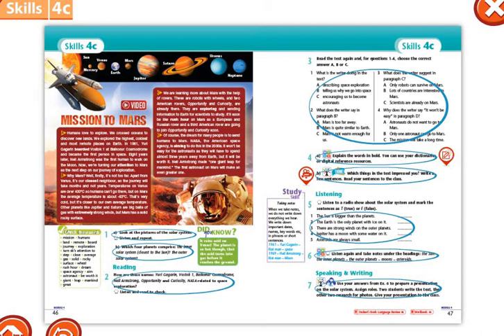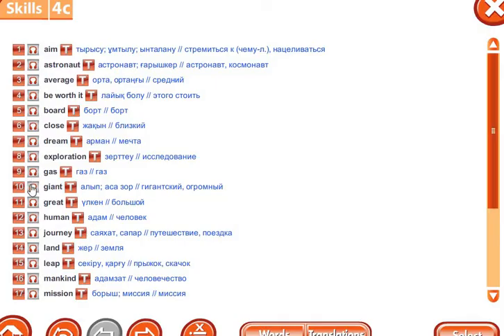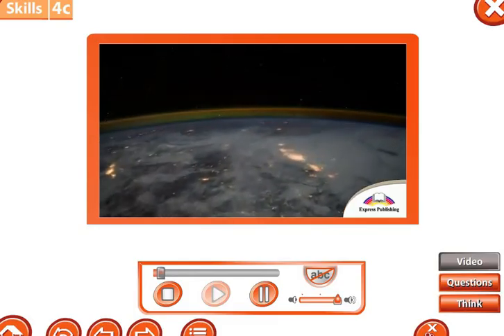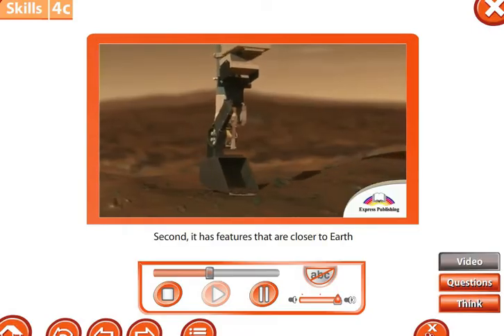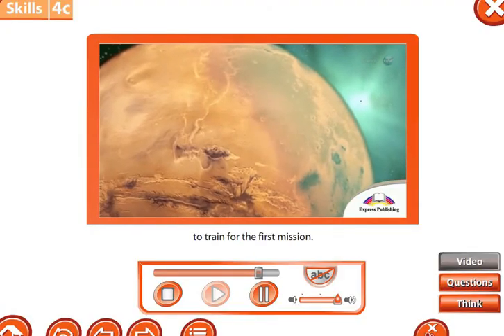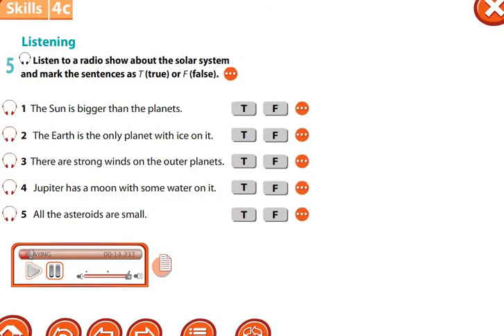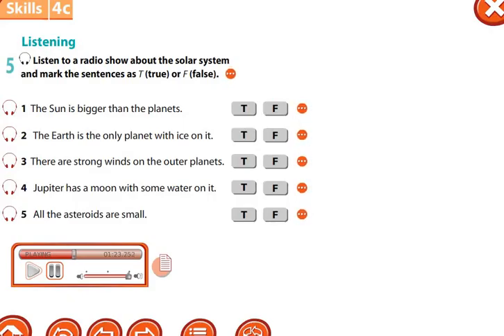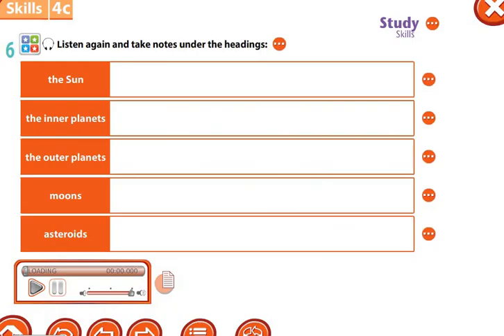Excel 7th grade. Module 4C. Mission to Mars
КАНАЛҒА ТІРКЕЛУ МІНДЕТТІ!